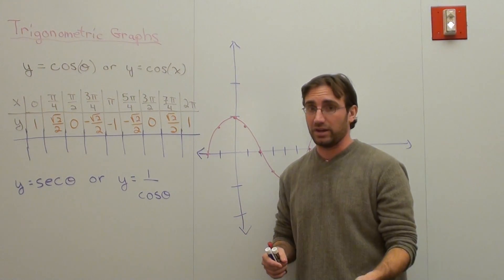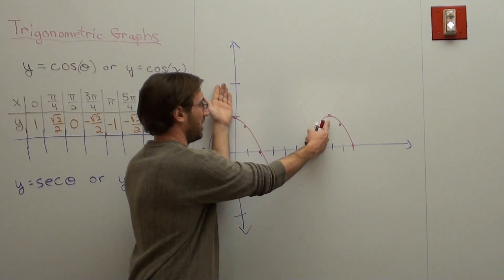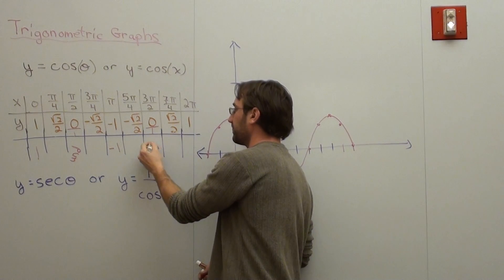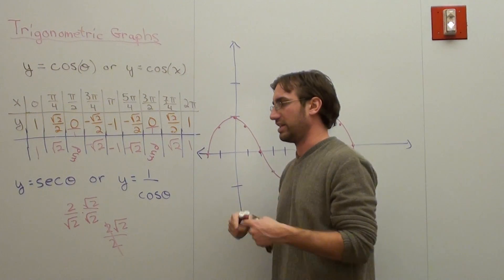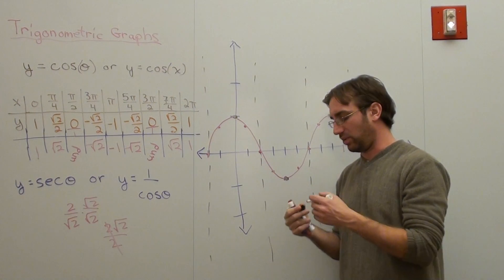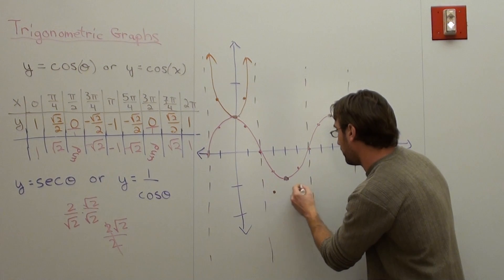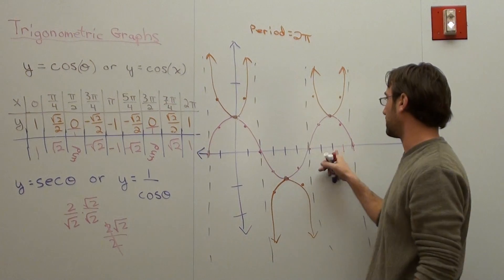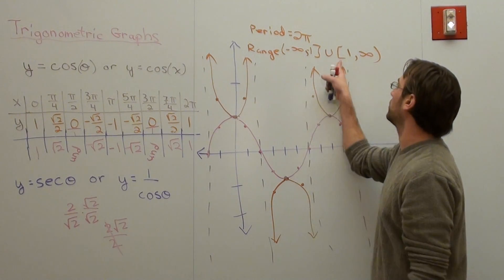Free Math Lessons Secant Graph